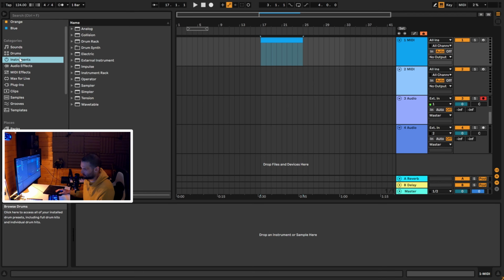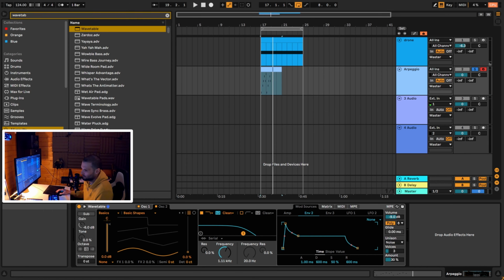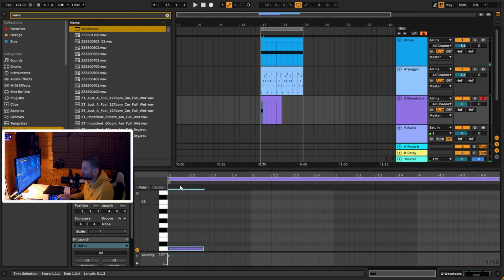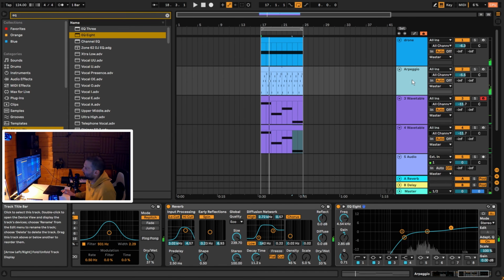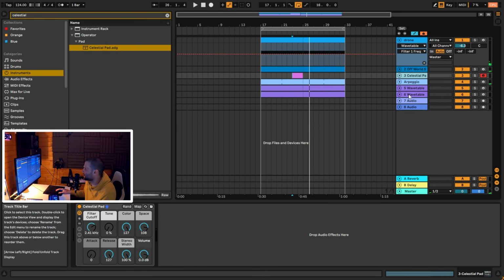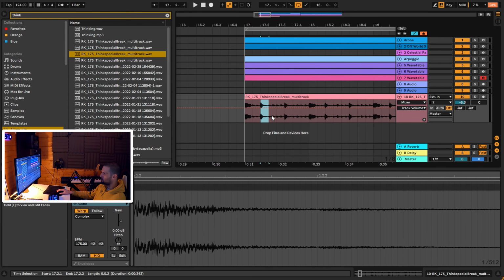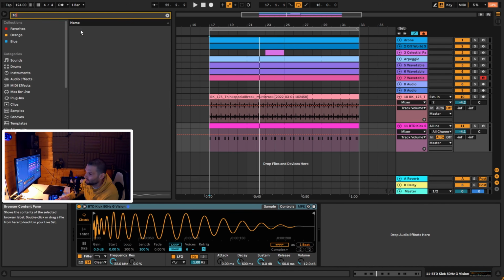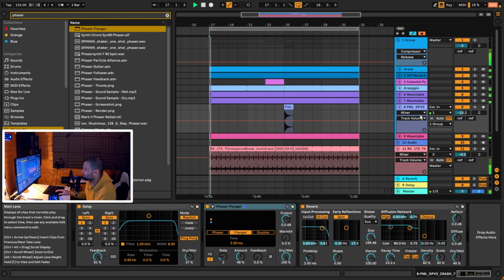Making a Melodic Breakbeat Track from Scratch | Ableton Tutorial | Franky Wah, Bicep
0:00 - 0:36 Intro
0:36 - 2:46 Drone
2:46 - 8:31 Arpeggio
8:31 - 11:26 Bassline
11:26 - 14:06 Arp FX
14:06 - 16:40 Strings
16:40 - 17:49 Pad
17:49 - 20:43 Additional Bass
20:43 - 24:20 Breakbeat
24:20 - 28:15 Kick Layers
28:15 - 31:40 Cymbals